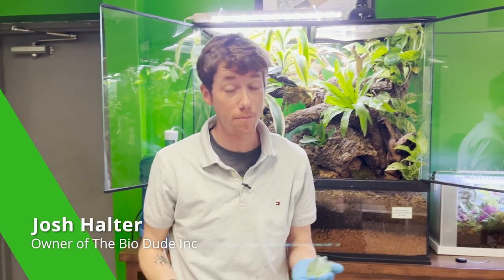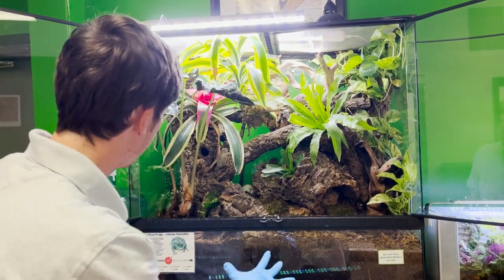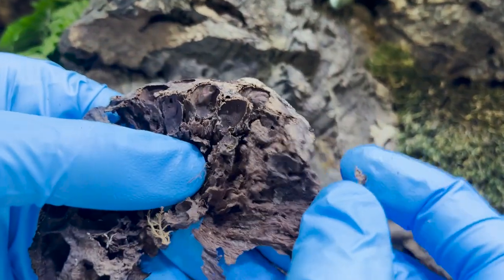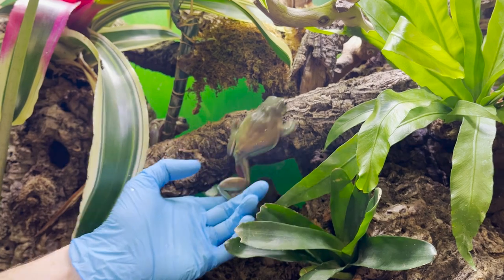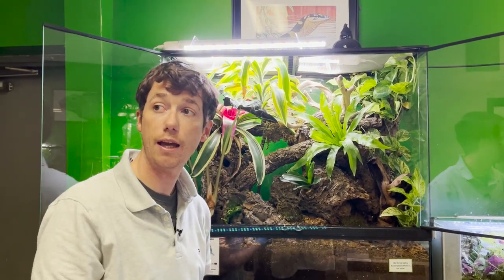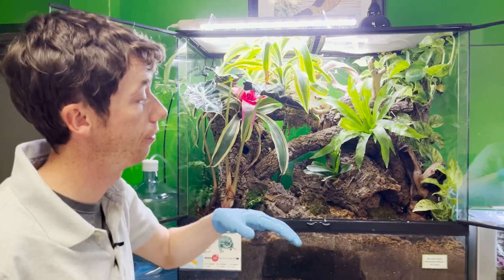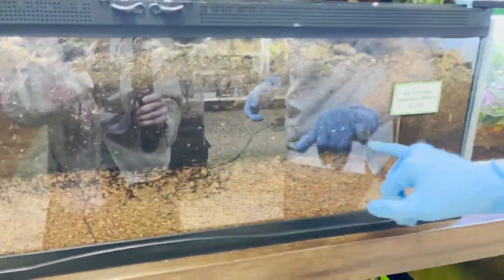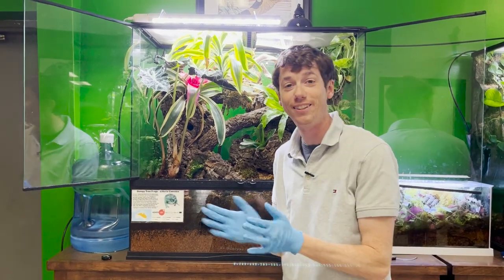Whites Tree Frogs Highlight along with their Thriving Bioactive Enclosure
Hey Everyone, I'm back and excited to provide another video about one of my favorite fat frogs! I love these guys, I've had this group since I started becoming more actively involved with this community as a career path. They are great for beginners and have such a large personality to match their physical characteristics.

I would be happy to provide another video including more in depth and detailed information and answer any further questions you may have.